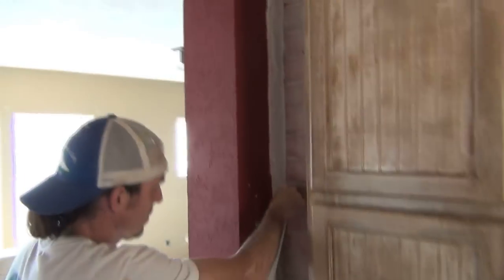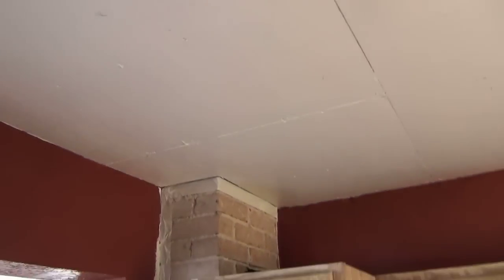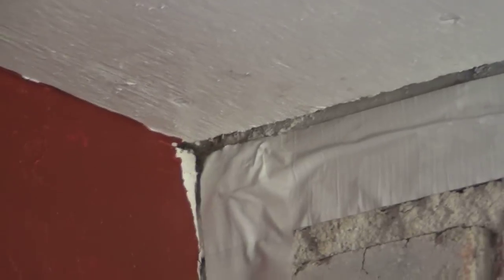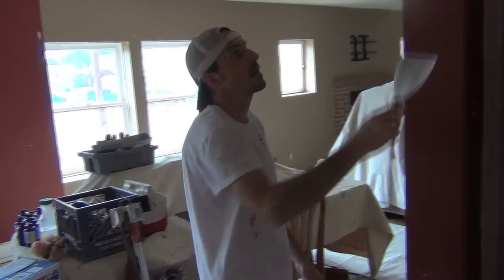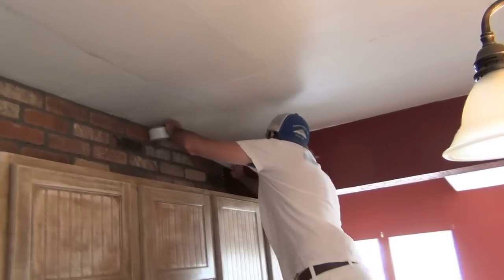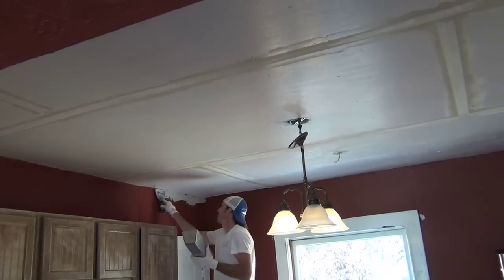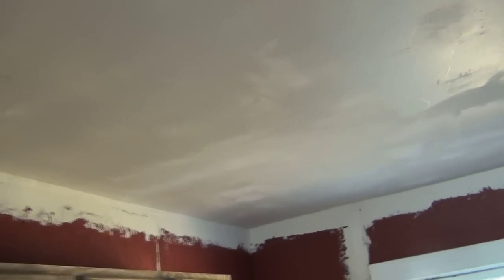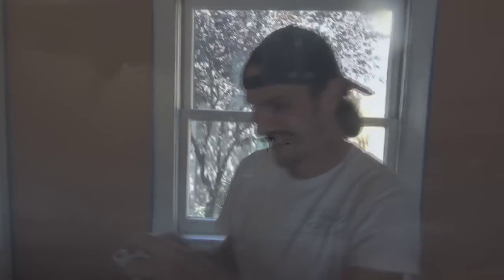Fresco Harmony® Plywood Ceiling Demonstration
This video demonstrates the versatility and simple use of Fresco Harmony®.  The ceiling was originally left as painted plywood, however without any preparation to the surface, Fresco Harmony® can be applied, transforming the plywood ceiling into a smooth, elegant surface.